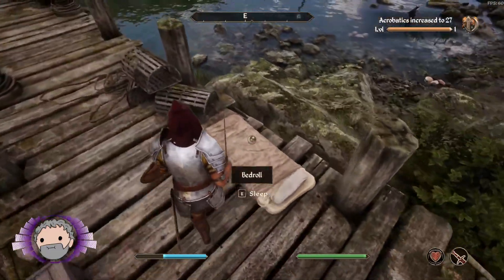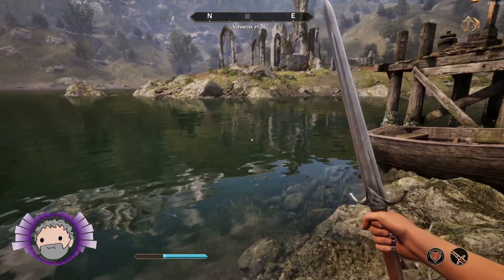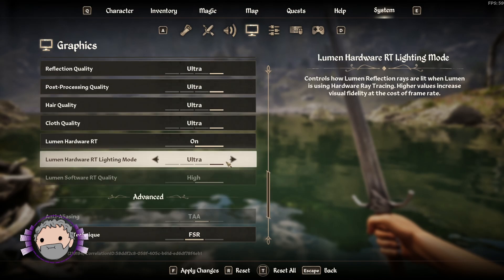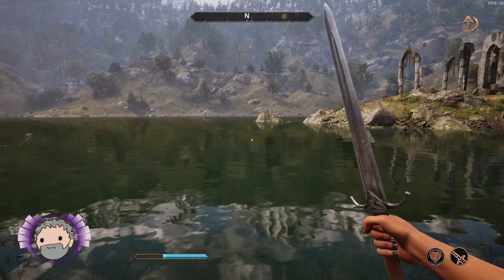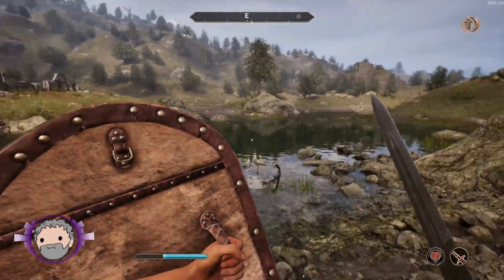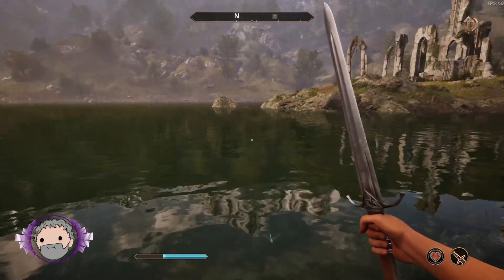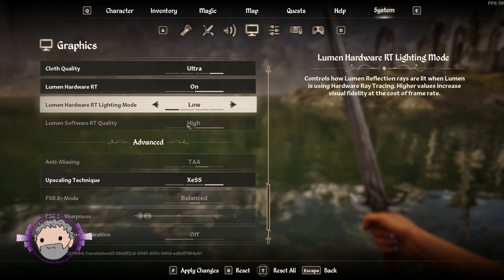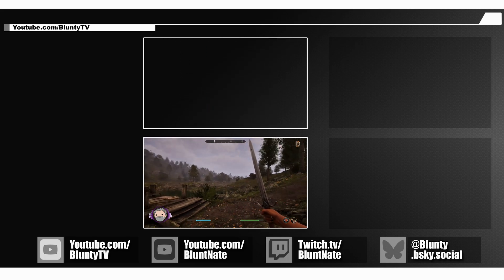How to Fix Oblivion Remastered's Blurry Trails etc.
FIX Oblivion Remastered's bad reflections, Blurry motion, movement trails & more.